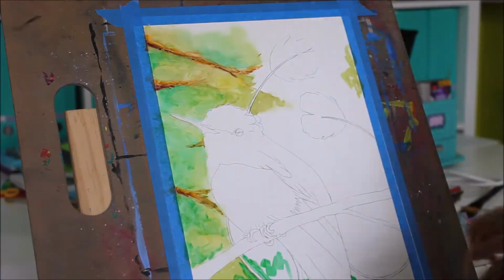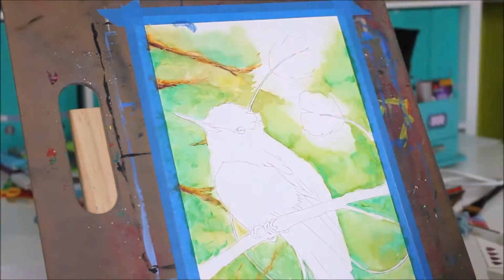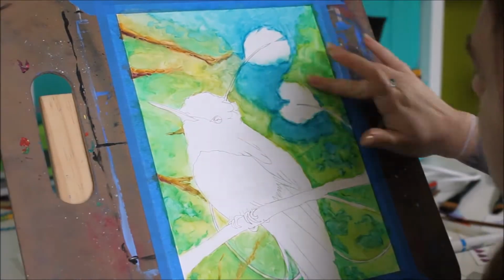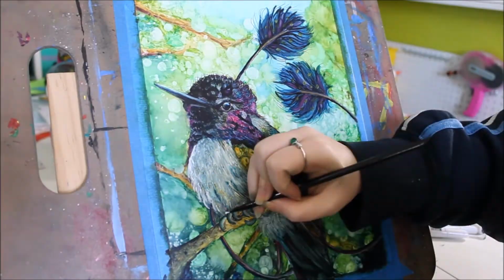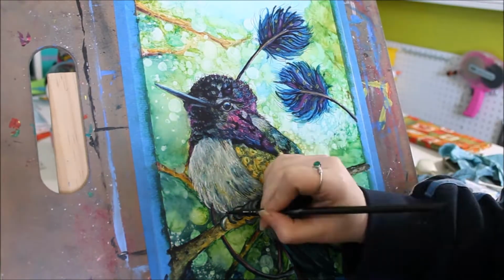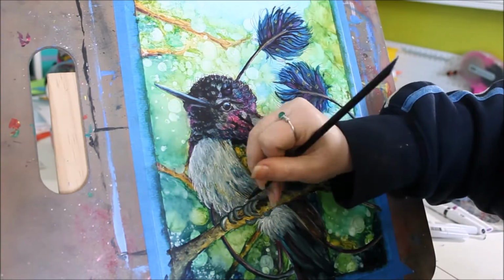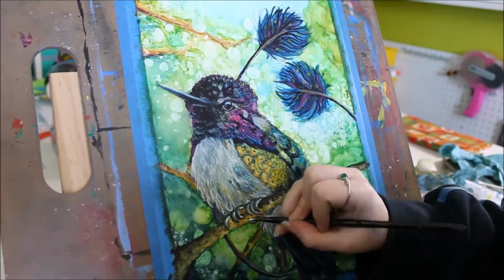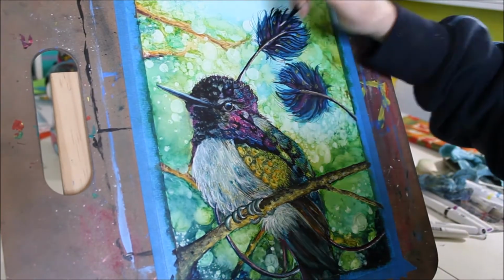Painting a HUMMINGBIRD with Pigment Markers! - My Favorite Animals #7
Welcome to my favorite animals series!  For 10 episodes (which could be weeks apart per episode, depending on what else I have to do art-wise), I will be doing pieces of my TOP 10 favorite animals!  This week is #7: hummingbirds!

I hope you enjoy hearing about hummingbirds and if you're interested in owning the original piece, check out my Etsy shop (link below)!  For all of these pieces, 30% of the cost of the original pieces will be donated to the World Wildlife Federation!

Supplies:
♣ Winsor & Newton Pigment Markers
♣ Yupo (Heavy) Paper
♣ Liquitex Basics Acrylic